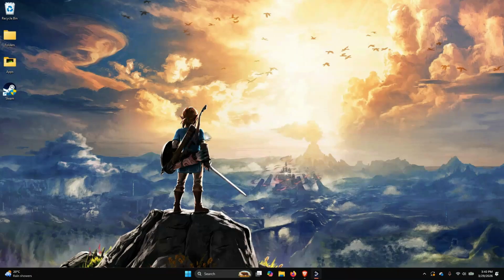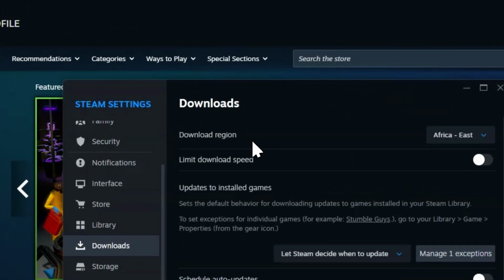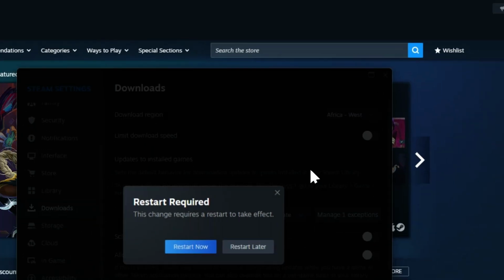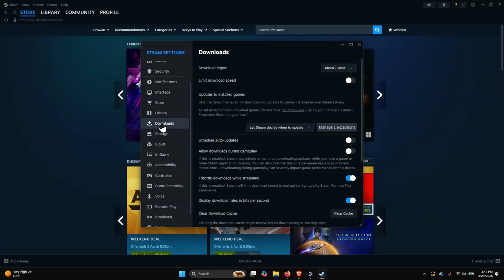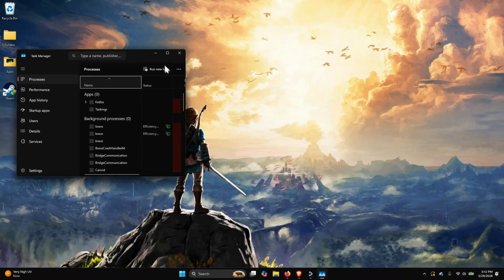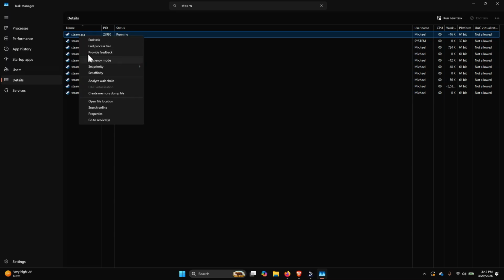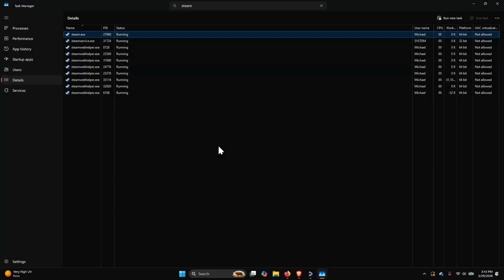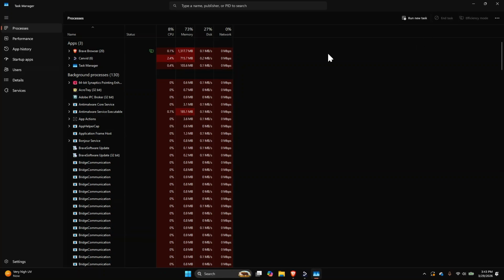How to Boost Steam Download Speed (Quick Guide)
Welcome to this video! This steam guide walks you through how to use steam effectively, specifically focusing on how to increase steam download speed. We'll show you how to change steam region to fix steam download speed slow issues. Learn how to speed up steam download with these simple steam how to steps.